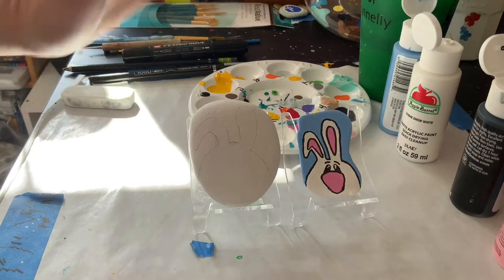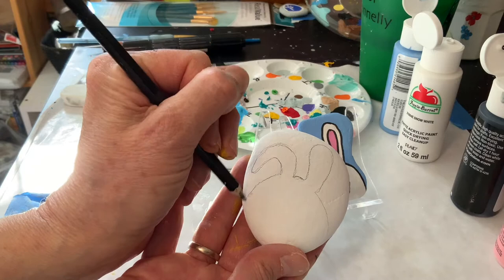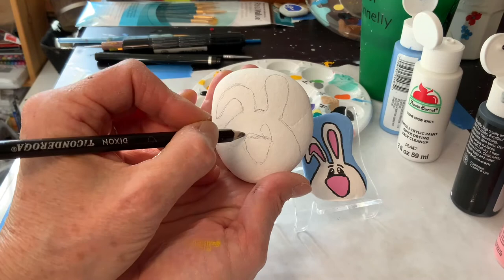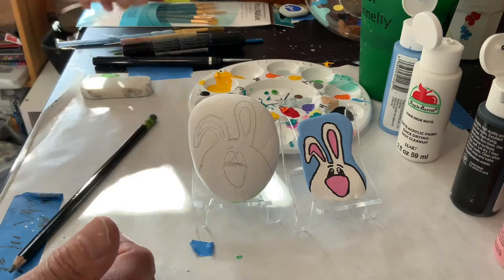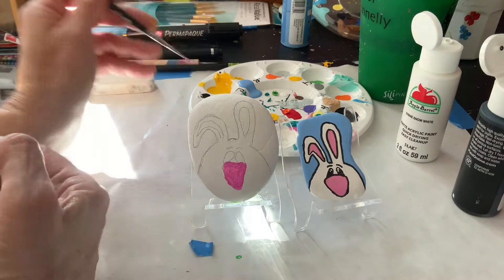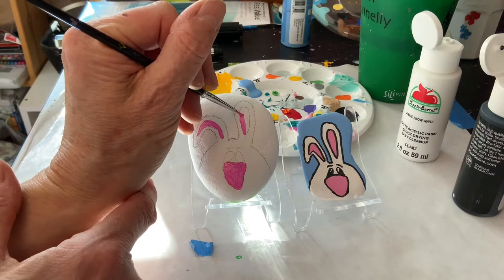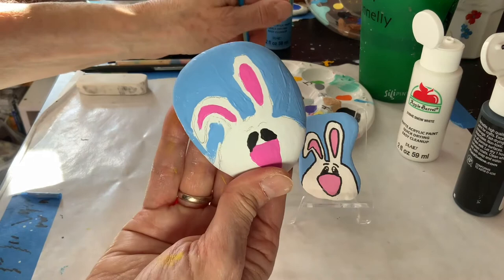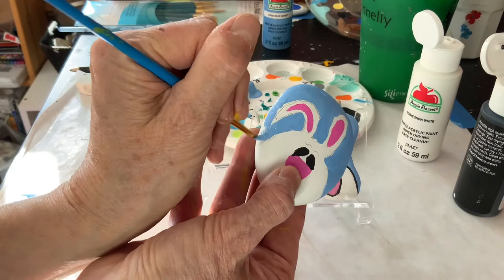Floppy Bunny! (Bite Sized Art Lesson!)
Learn how to make this beloved floppy bunny!  He’s great for an Easter basket or simply to place with your special rocks.  This simple design is fun and easy to create with any shaped stone.

Materials Needed:
Smooth stone or paper
Acrylic paint or coloring tools of your choice for paper
Thin and thicker paint brush
Paint tray
Water
Paper towel
Black paint pen
Pencil
Eraser